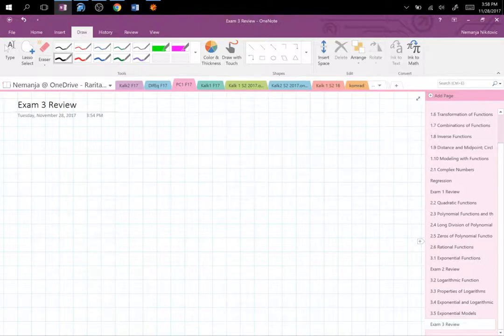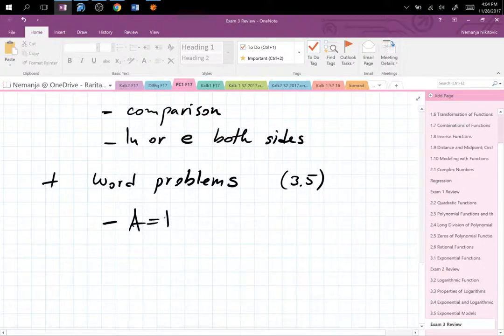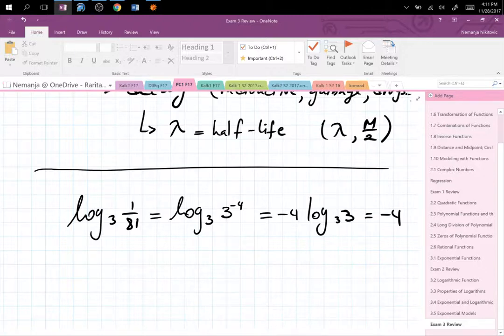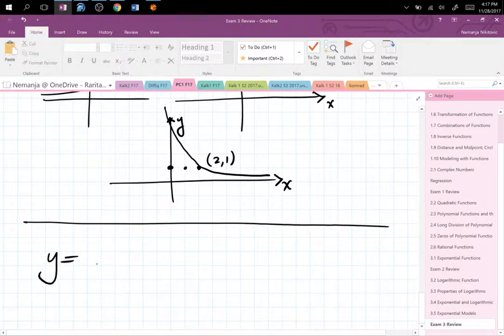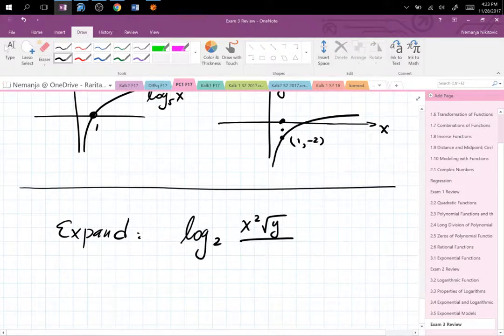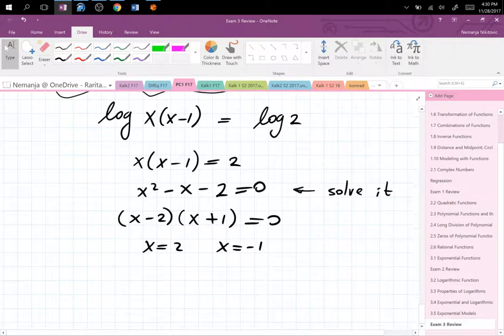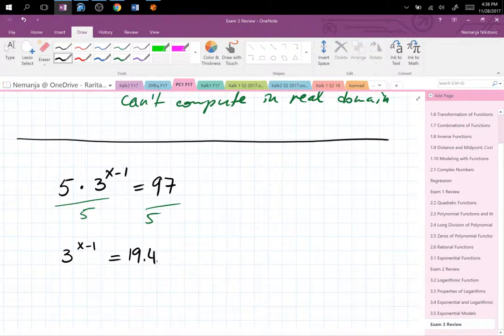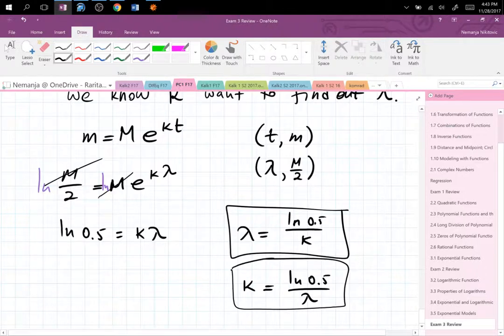Nik's Live Calculus Stream (Precalculus1 Exam 3 Review)